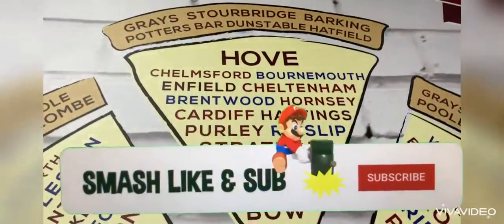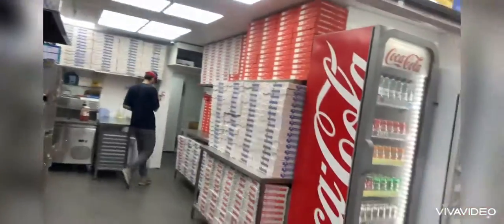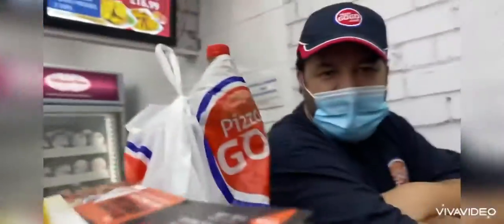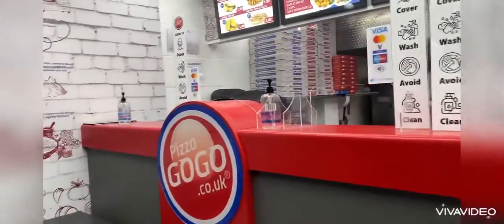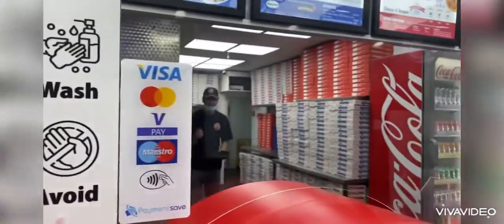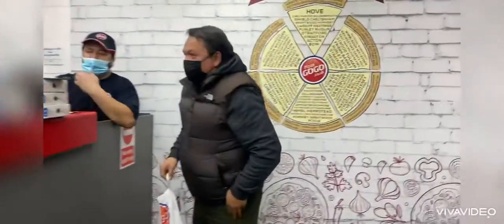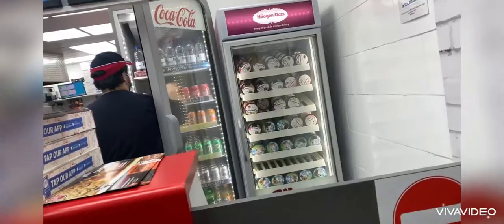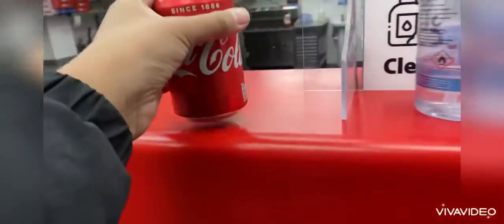Pizza go go review